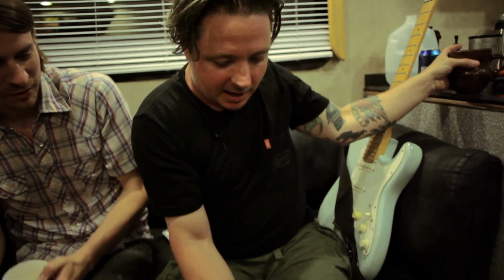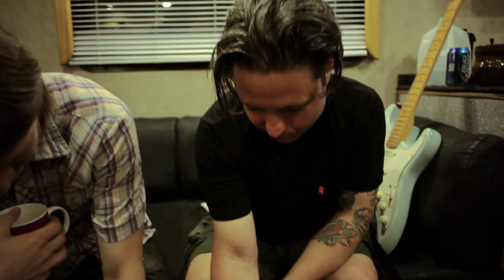Coffee and Riffs, Part Forty (Jack O'Shea)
Jack O'Shea takes us on a pell-mell ride of precision riffs just before we had to jump off of this tour bus so it didn't try to leave with us in it. Jack says it himself that he hasn't experimented with many pedals in the past. Well Jack, you had us fooled because you slayed. His chain consists of the Walrus Audio Jupiter, Earthquaker Devices Bit Commander, Caroline Guitar Co. Kilobyte, Earthquaker Devices Bit Commander, Earthquaker Devices Rainbow Machine, Mr. Black Downward Spiral, Cusack Effects Tap-A-Whirl, and the TC Electronic Ditto. Solid pedal line-up. Solid riff. Solid human being. Thanks Jack, it was cool meeting you.